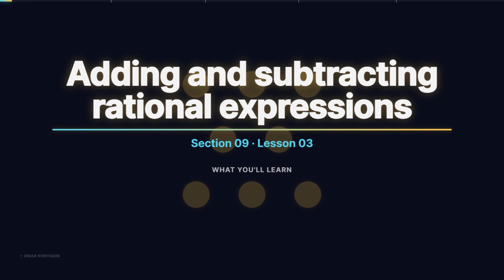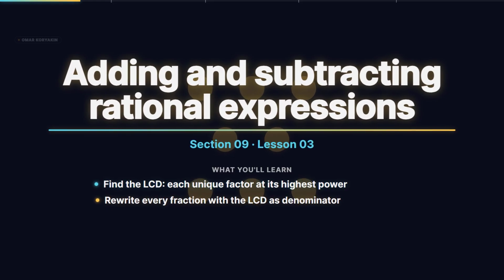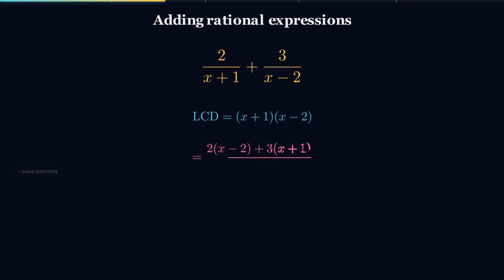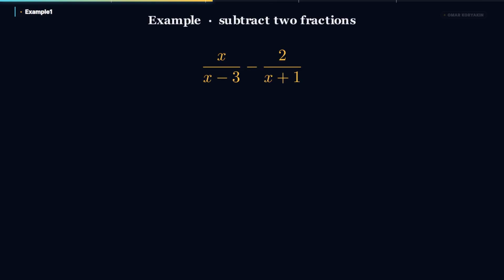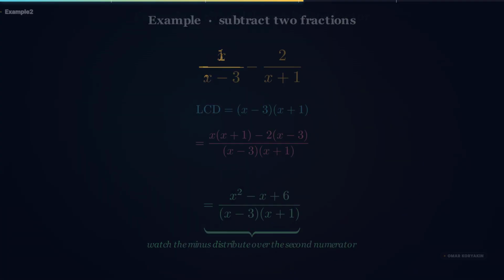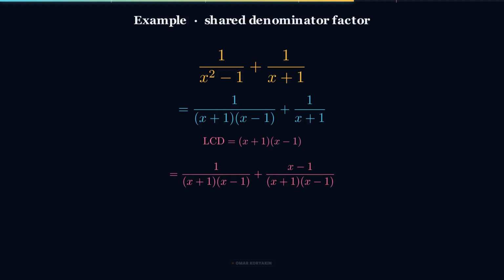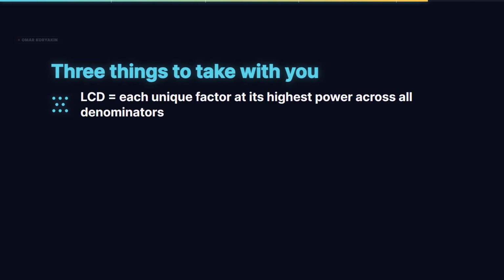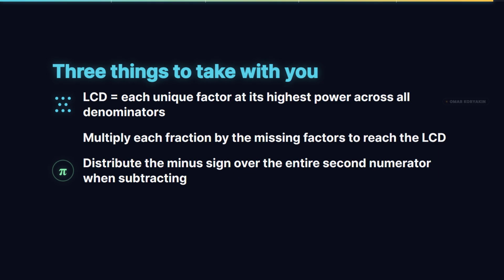Algebra Masterclass | S09E03: Adding And Subtracting Rational Expressions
Most students mess this up. Here is the one trick that makes Adding And Subtracting Rational Expressions finally make sense.

CHAPTERS
0:00 Introduction
2:13 Example 1
3:14 Example 2